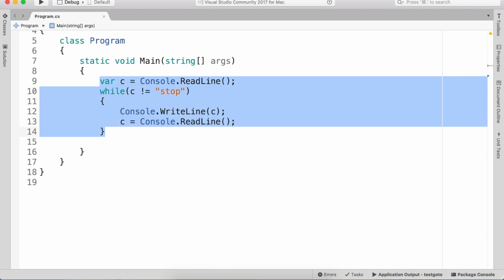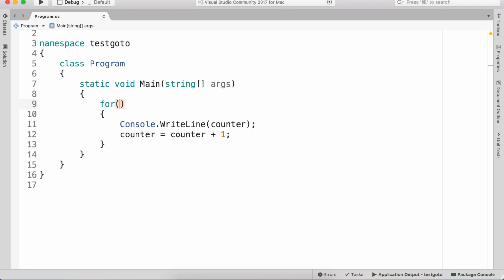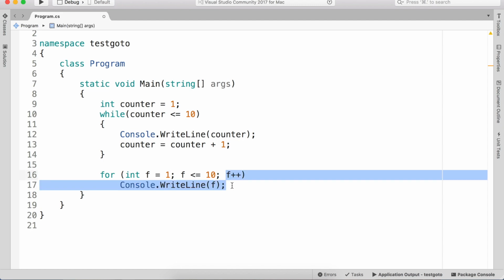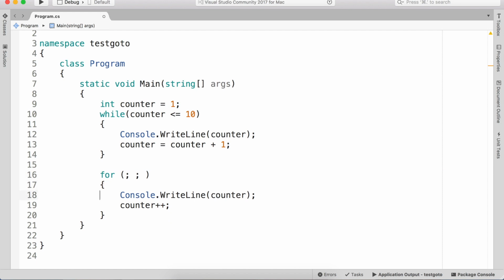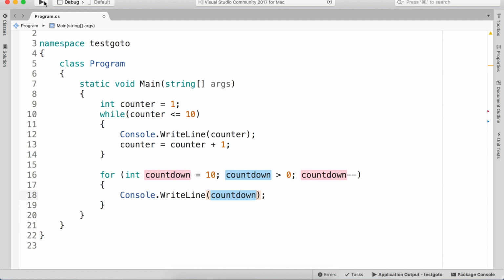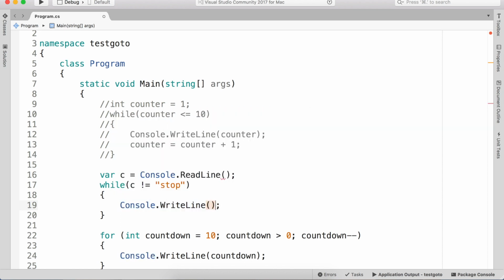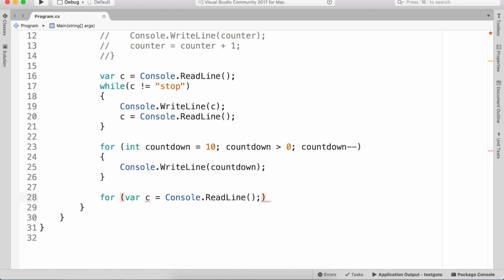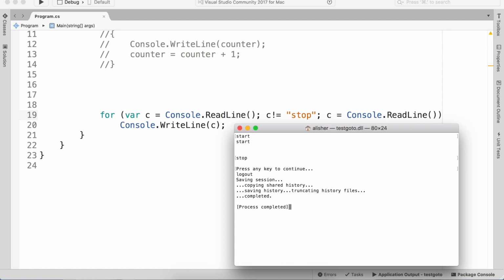C# tutorial - 15 - Loops Part 3 - FOR loop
In this video we will learn about FOR loops